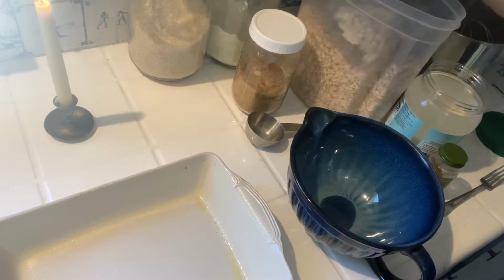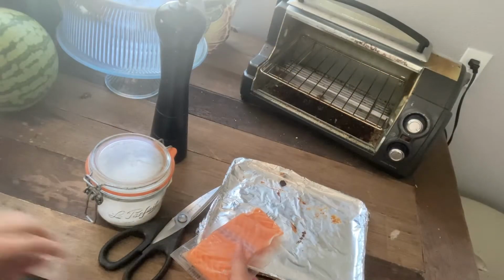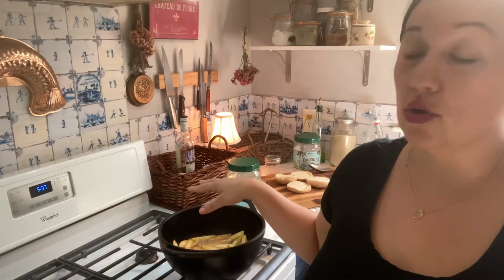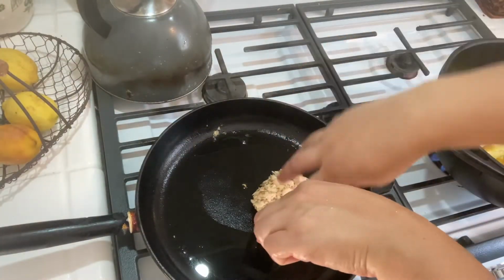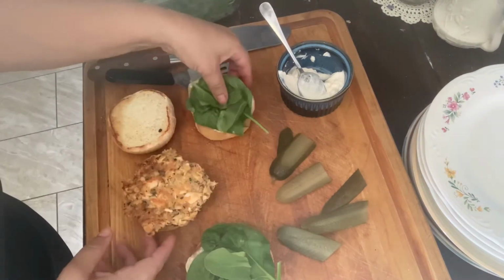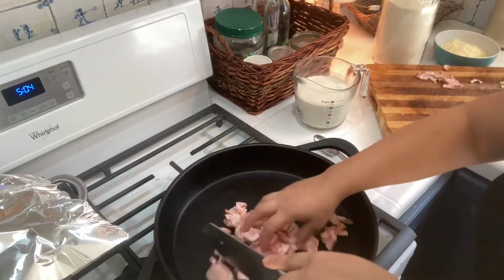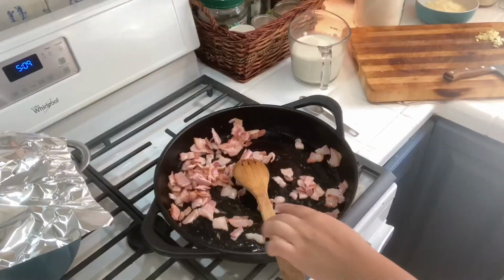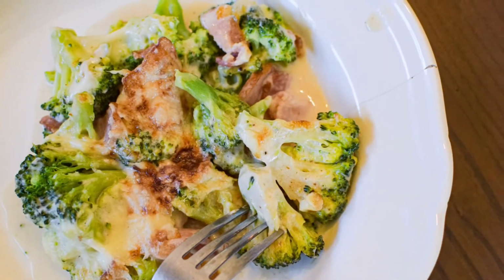What We Eat In A Day | Cooking From Scratch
In this video I am taking you along with me while I make breakfast, lunch and dinner all from scratch.

Follow along with us on Instagram @ rox_aquaintlife